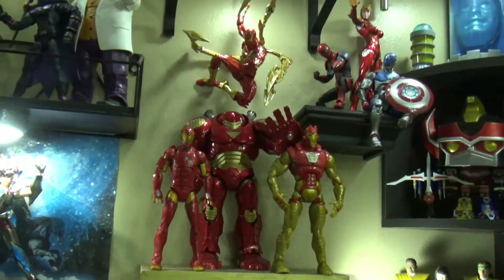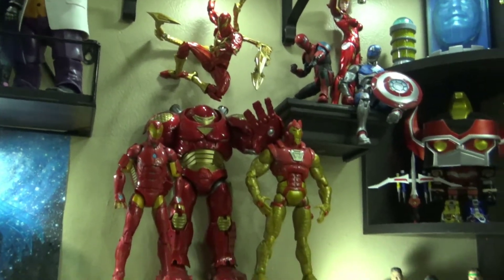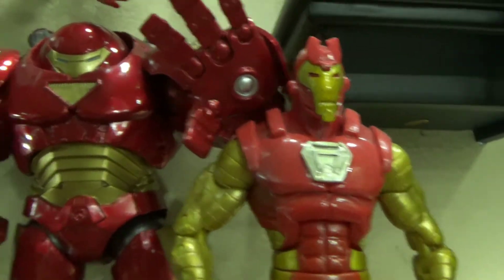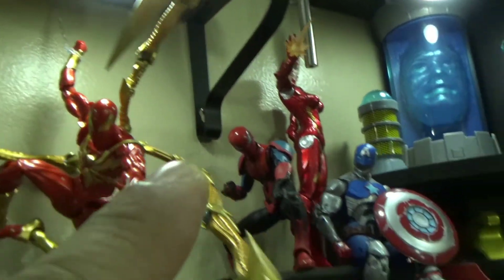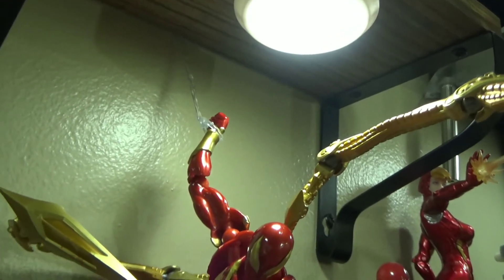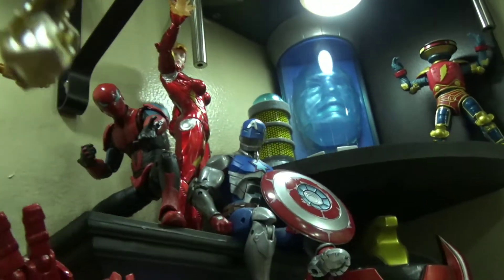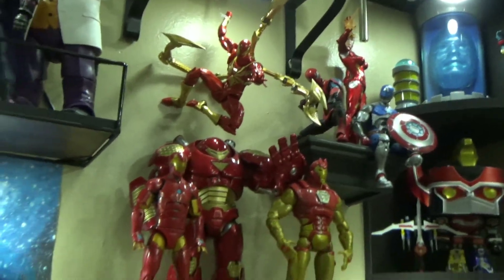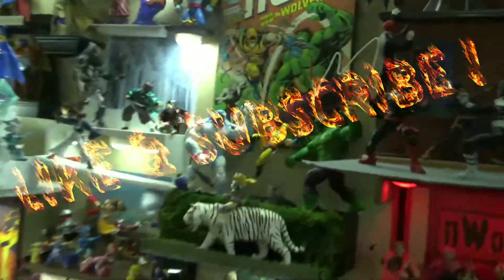BlaZinG TOY ReviewZ ! ( FREESTYLE WEDNESDAY ) #1 IRON MAN DISPLAY UPDATE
freestyle Wednesday will consist of action figure collection enthusiast to choose what they would like to see on next Wednesday. we will do toy hunt one Wednesday, update on my displays, update on any addition action figures to the collection, chatting live amongst collectors and also how to custom your own diorama displays.
 *Monday review day
*Tuesday custom day
*Wednesday freestyle
*Throwback THURSDAYS
 *unbox Friday